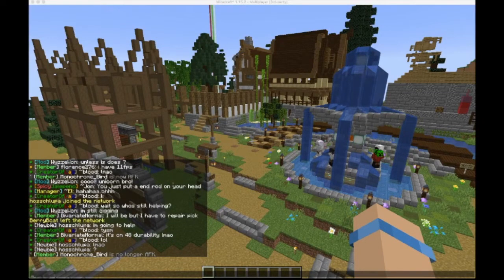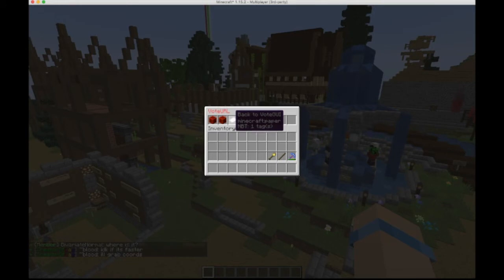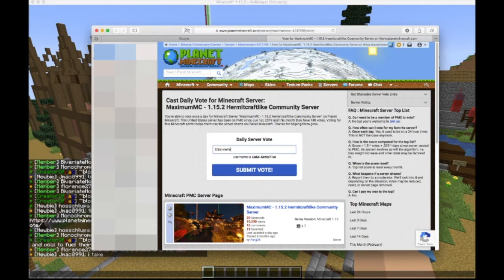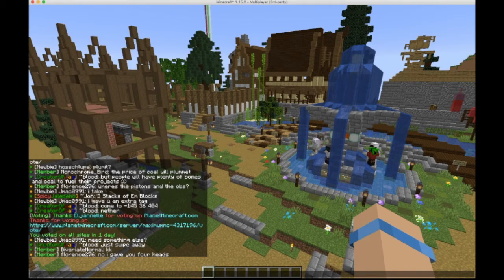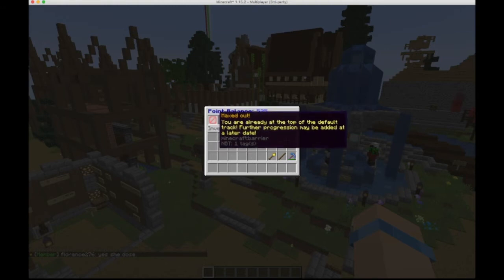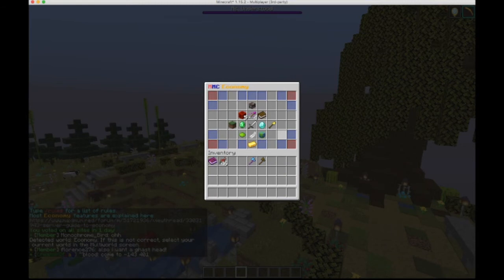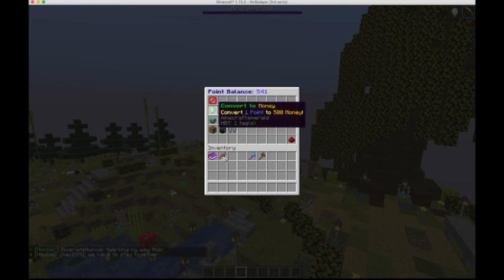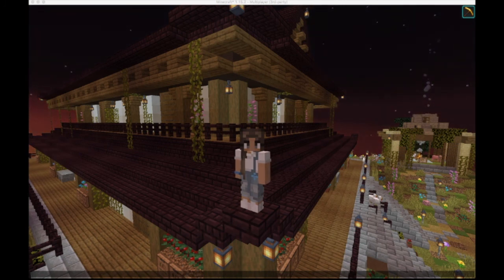MaximumMC Tutorial - How to vote & get points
Welcome to a quick and easy to follow tutorial to help you vote for the MaximumMC server and obtain points!